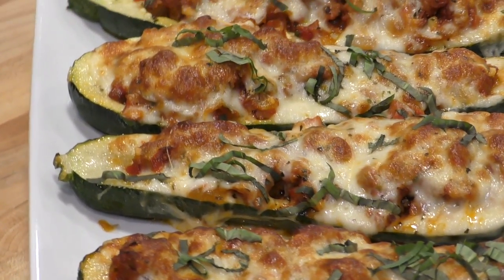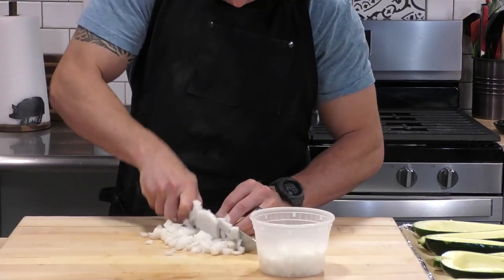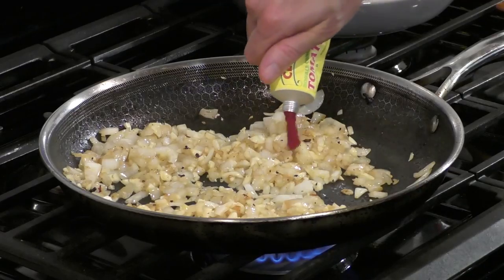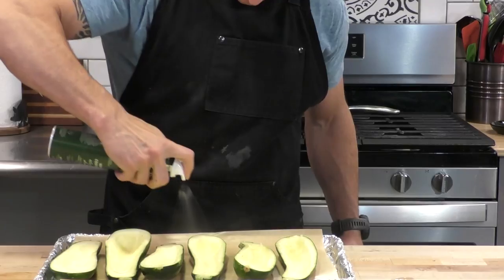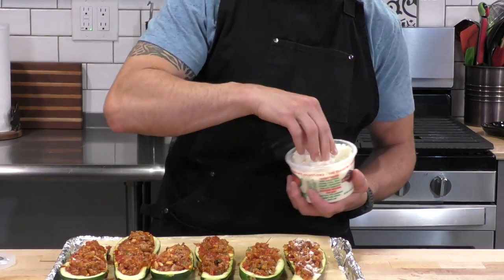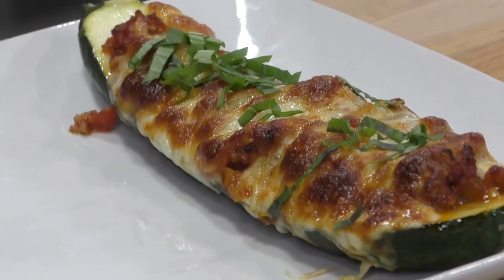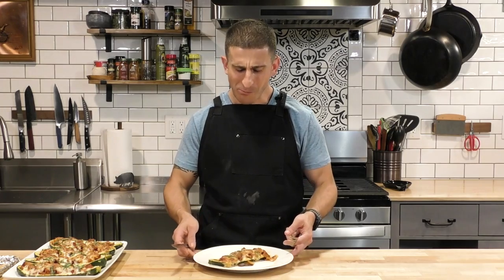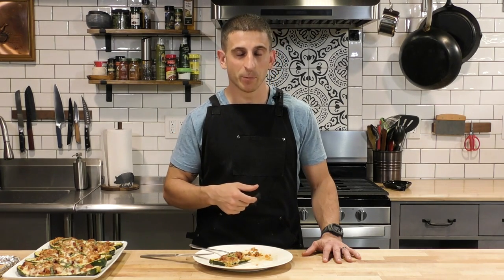EASY Baked Italian Sausage Stuffed Zucchini Boats!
These mouthwatering Italian sausage stuffed zucchini boats are an amazing low carb and keto friendly recipe that delivers big flavors in short time! So easy and so delicious, you’ll be making this one repeatedly! Leftover sausage & tomato sauce can be put on top of rice or pasta and is super delicious all on its own!

INGREDIENTS
• 3-4 large zucchini, halved and seeds scooped out
• 1 medium onion, small dice
• 5-10 garlic cloves, minced
• 1 lb ground Italian sausage
• 2-3 sprigs of parsley, stems removed and finely chopped
• 2 tbsp olive oil
• 1 tbsp tomato paste
• 2 tsp white wine vinegar
• 15 oz can petite diced tomatoes
• salt & fresh ground black pepper
• 1 tsp Italian seasoning
• ½ - 1 tsp crushed red pepper
• 2-3 cups shredded mozzarella cheese
• 2-3 tbsp finely grated Pecorino Romano cheese
• spray olive oil
• a few leaves fresh basil, chiffonade (for garnish)

DIRECTIONS
1. Preheat oven to 375F
2. In a large frying pan over medium heat add 1 tbsp oil. Crumble and brown sausage. After browned and well crumbled, removed from pan.
3. In the same pan add 1 tbsp olive oil and add onions. Cook for 2-3 minutes or until softened and beginning to brown. Add garlic. Cook for 1-2 minutes or until fragrant.
4. Add tomato paste and mix into softened onions and garlic. Cook for 1-2 minutes.
5. Add vinegar and canned diced tomatoes. Mix well and cook for 1-2 minutes.
6. Season sauce with salt, black pepper, Italian seasoning and crushed red pepper. Return cooked sausage to pan, add parsley, mix and remove from heat.
7. Lightly spray halved and scooped out zucchini and season lightly with salt. Place in preheated oven for 5-10 minutes.
8. Remove from oven and raise oven temperature to 400 F.
9. Carefully spoon sausage and tomato sauce into each zucchini, sprinkle with pecorino cheese and cover generously with mozzarella cheese. Spray lightly with oil and place in 400F oven for 20-25 minutes or until cheese is melted and lightly golden brown
10. Remove from oven and wait a few minutes until cool enough to handle and transfer to serving platter. Garnish with fresh basil and enjoy!